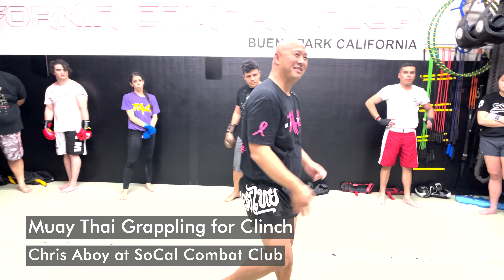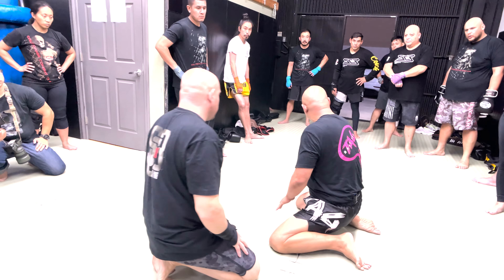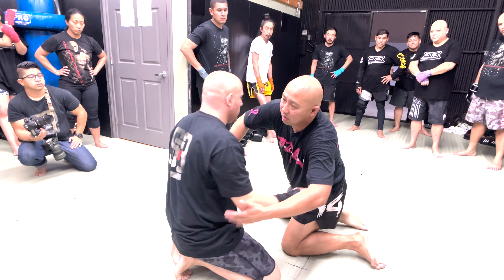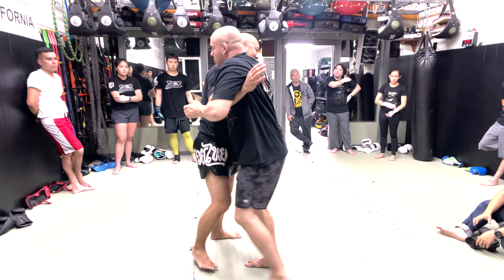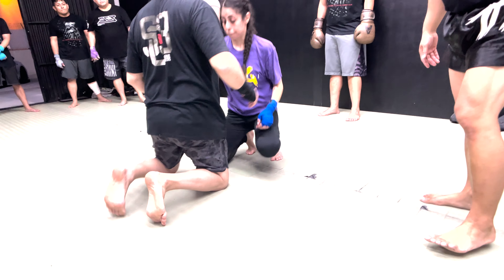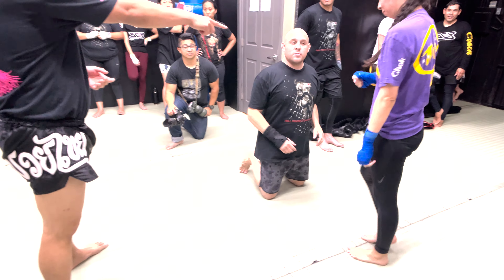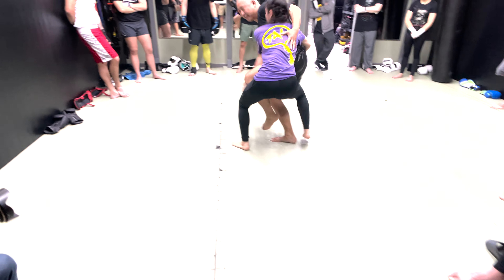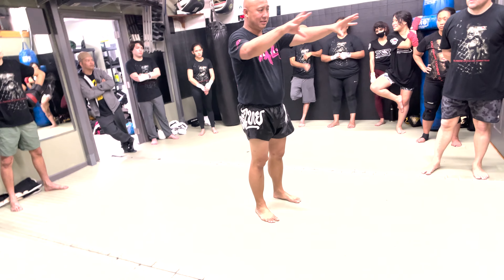Muay Thai Grappling for Clinch with Chris Aboy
In this comprehensive Muay Thai tutorial, Chris Aboy, a highly skilled fighter and coach, dives into the art of grappling for the clinch. While striking is a prominent aspect of Muay Thai, the clinch is equally crucial for gaining control and executing devastating techniques up close. Aboy breaks down various grappling techniques specifically tailored for the clinch, including sweeps, throws, and takedowns. He emphasizes the importance of balance, timing, and grip control to effectively manipulate your opponent and gain the upper hand in close-quarters combat.

Or visit us:
45698 Elmwood court, suite B